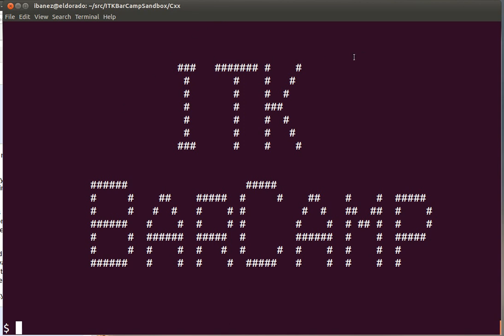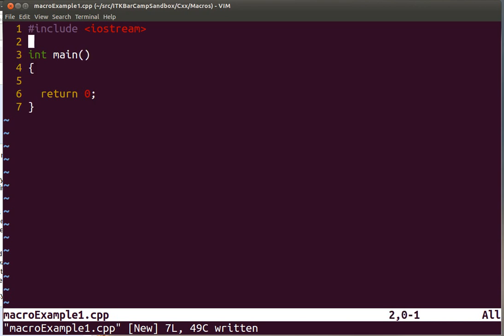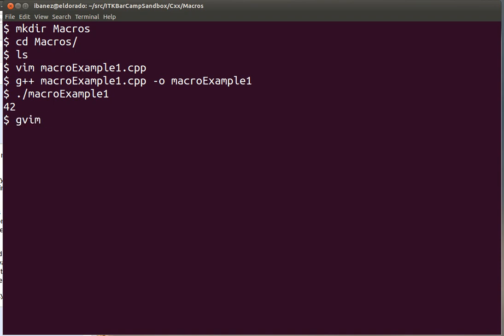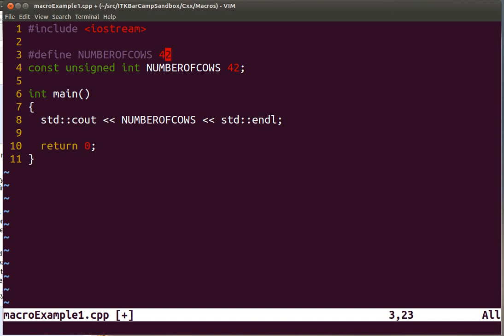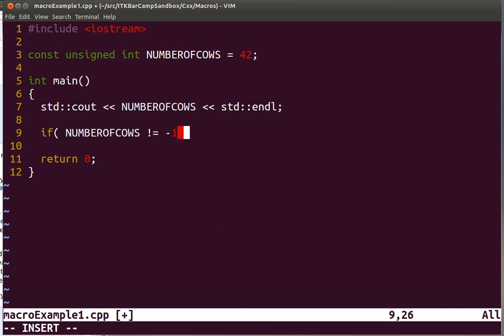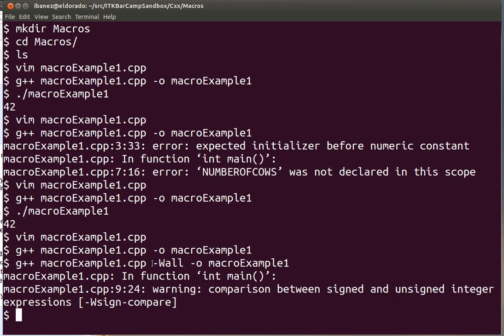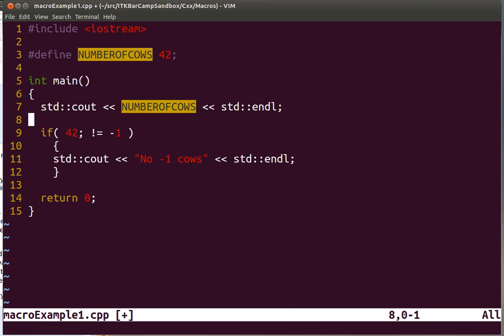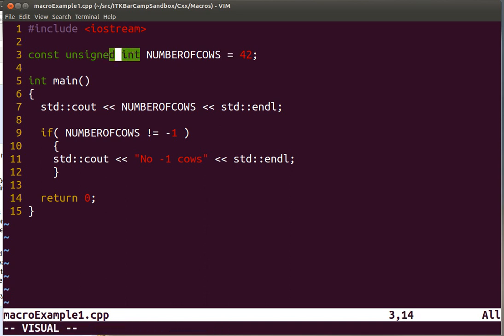ITK BarCamp - C++ Training - Macros 1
Introduction to the use of Macros in C++ programming. In this session we illustrate the use of macros as replacement for symbols.